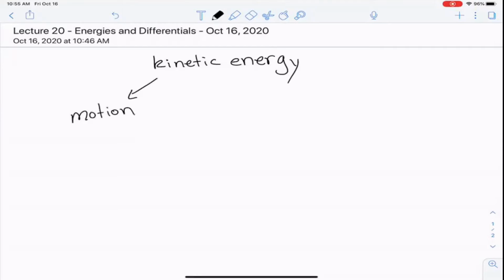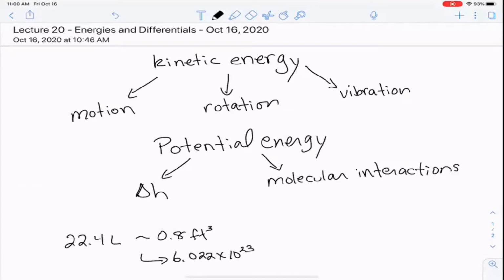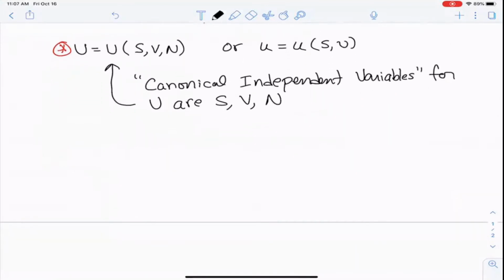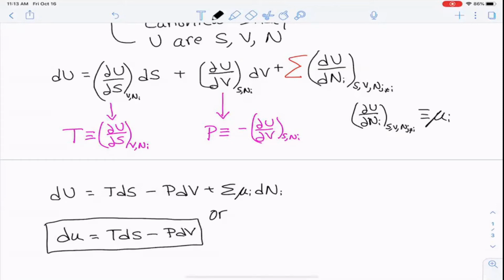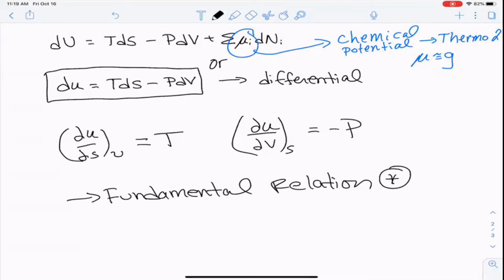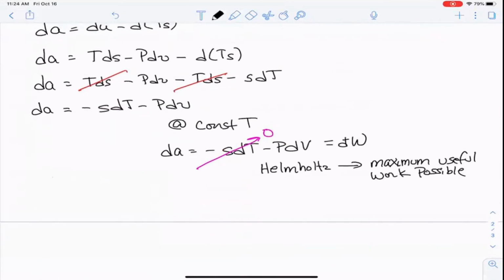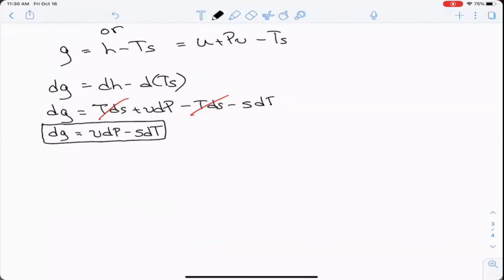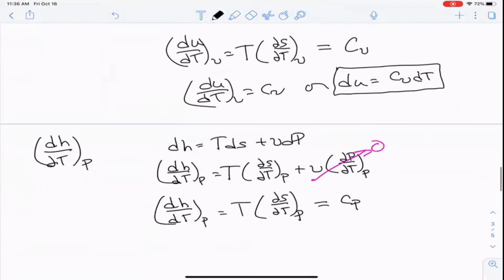ECHE 310 - Lecture 20 - Energies and Differentials